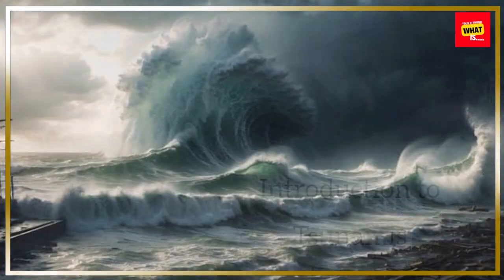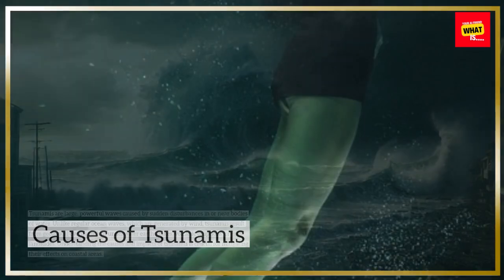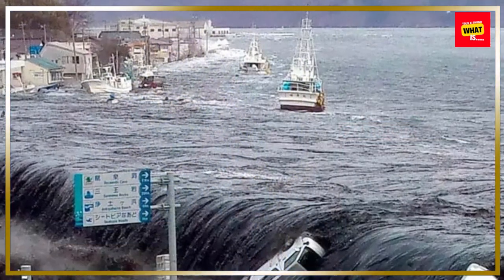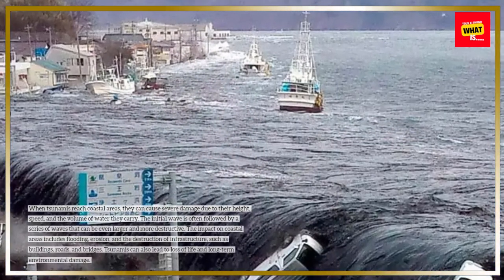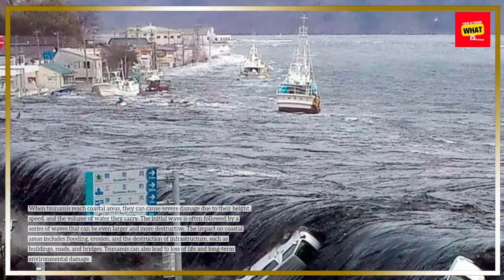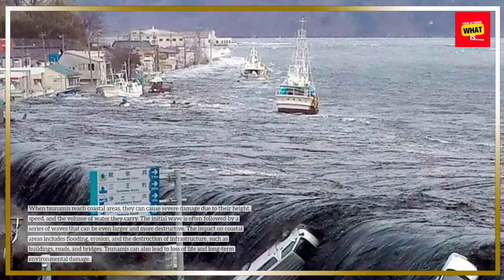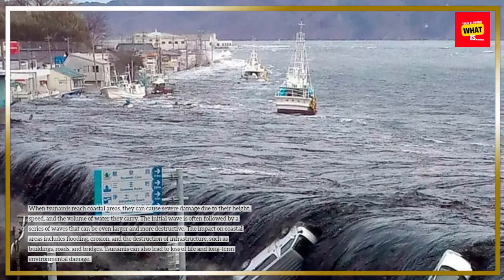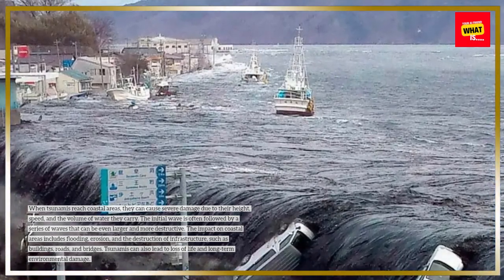What Causes Tsunamis and How Do They Impact Coastal Areas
Learn about the causes of tsunamis and their devastating effects on coastal areas. Understand the natural forces behind these powerful waves.